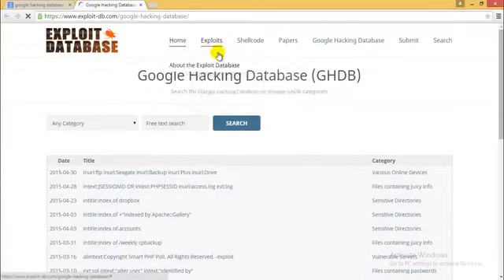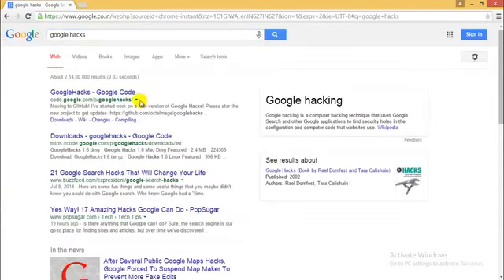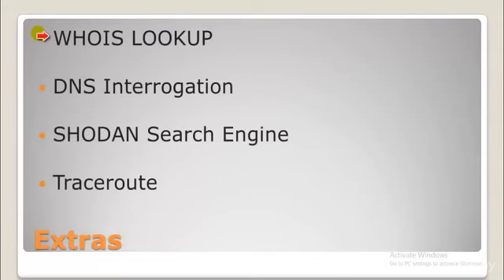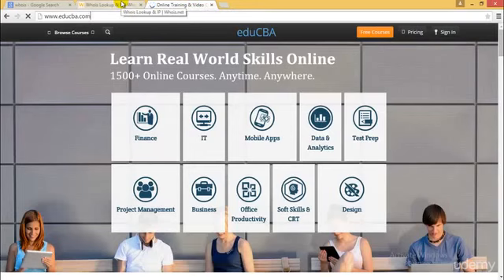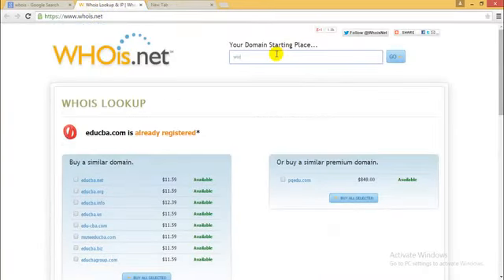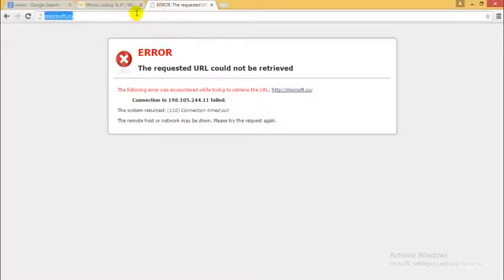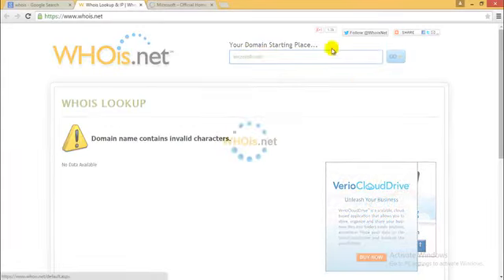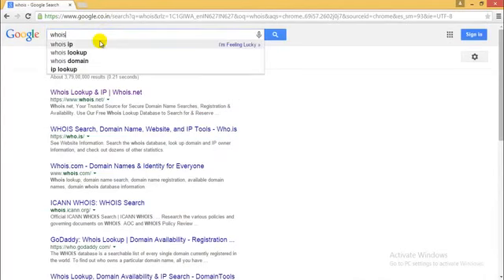Lesson 16 Who is Lookup